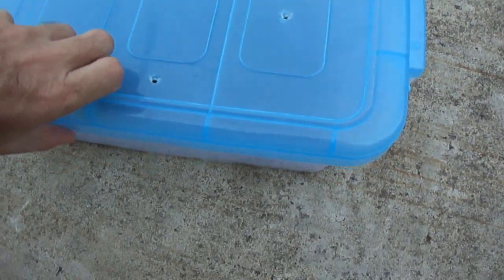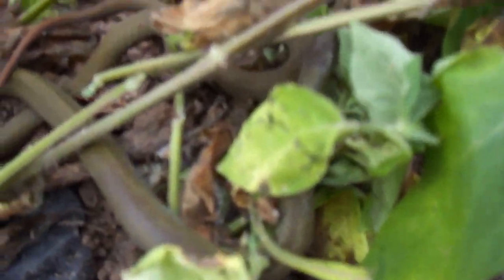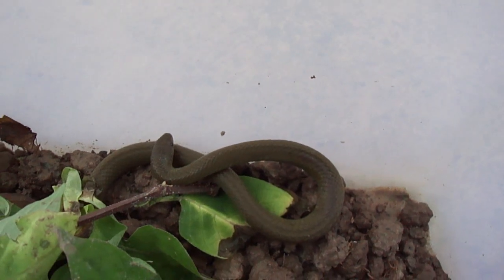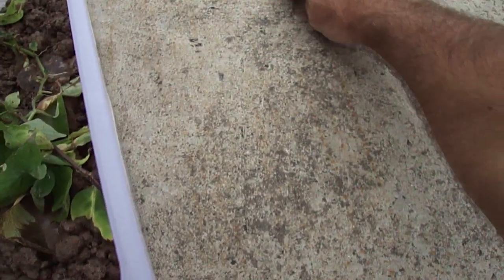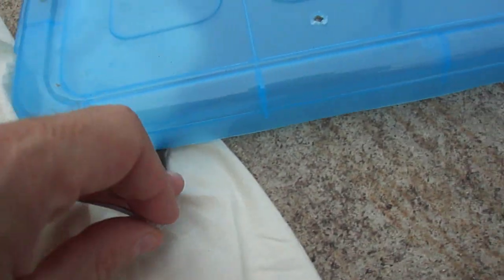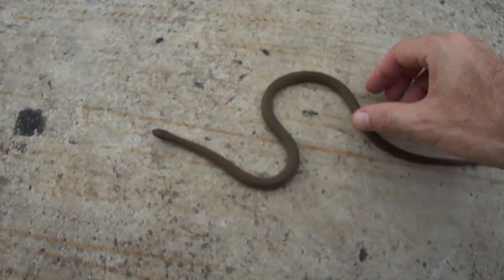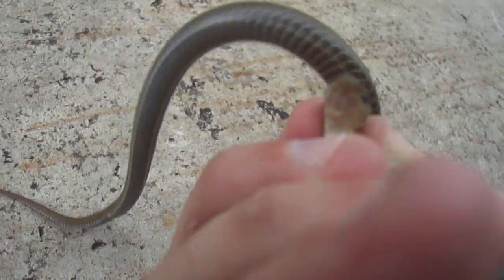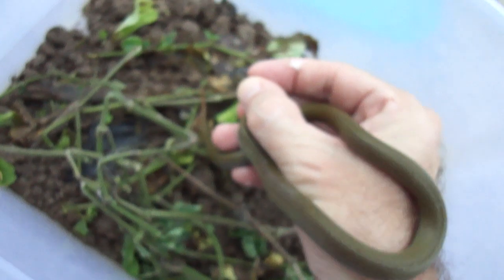Unidentified Thailand Snake - Can You Identify this Snake?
This snake is either the Oligodon inornatus which is found FAR away in northern Thailand, or possibly one of the Borneo red snakes... or, it's a completely new species. I'm hoping it's the latter - a new species would be a great find.

The head and the scale counts make it appear to be in the Oligodon genus - but I'll have to catch another one to see for sure.

If you know what type of snake this is - do let me know. It was found at 280m vertical height up a limestone mountain in southern Thailand. Thanks! Cheers!

DO YOU LIVE IN THAILAND?

Get our FREE PDF ebook - PHOTOS OF COMMON THAILAND SNAKES

IS THAT SNAKE IN YOUR HOUSE DANGEROUS? Identify Deadly Thailand Snakes in Under 5 Minutes! - Our New Book!

SNAKES IN YOUR HOUSE?

Get our latest book - KEEP SNAKES OUT! 35 Super-Easy Tips To Keep Snakes Off Your Property. You can get this new book HERE when we release it in August 2016

Cheers!

Vern L.
ThailandSnakes.com